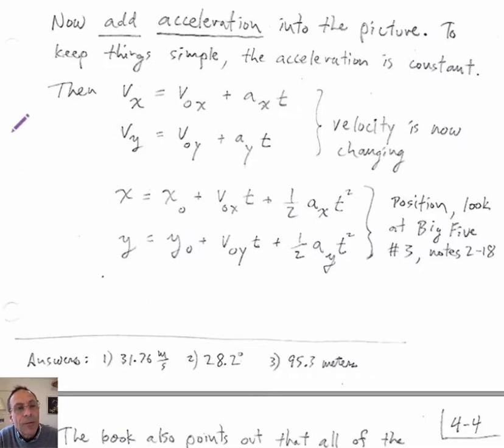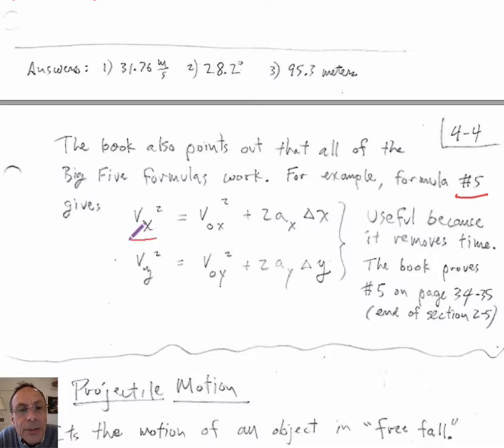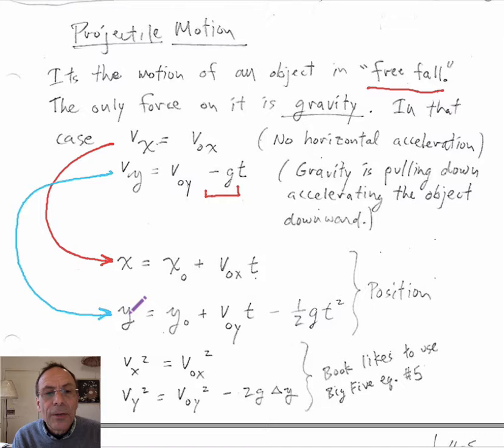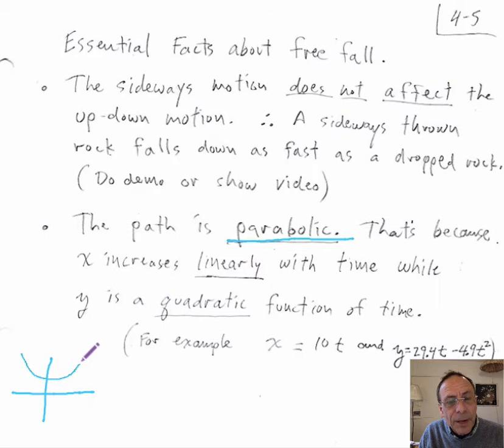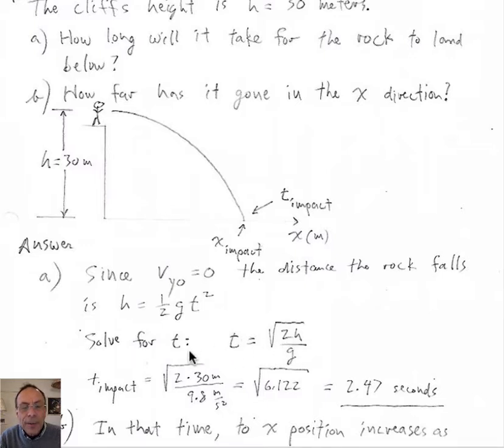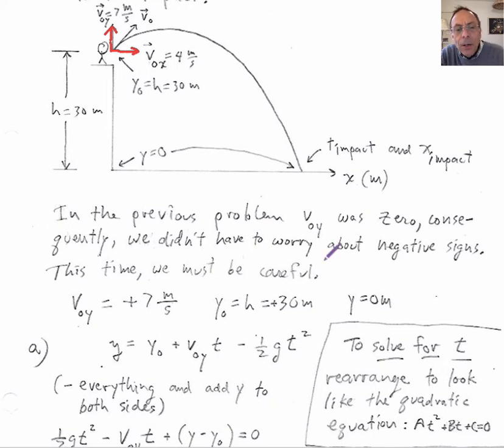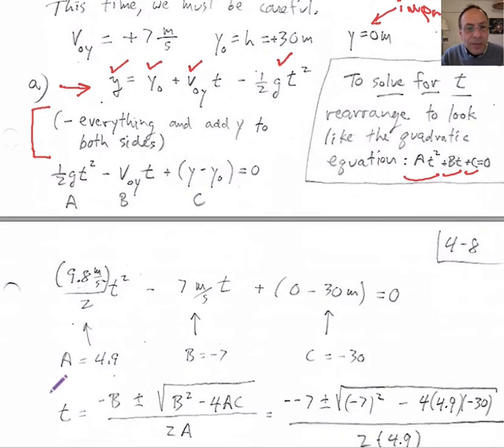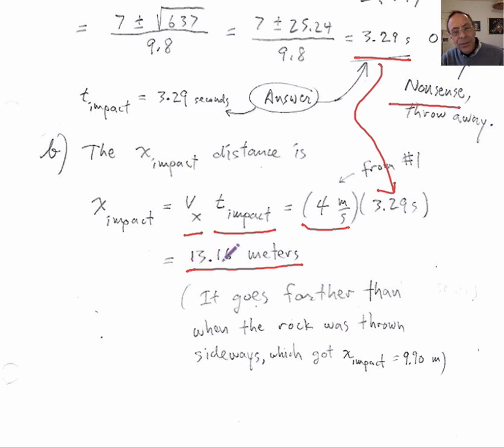Ch04 part2 Projectile Motion (halverscience)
Mount SAC Physics 2AG video by Halverson.  It answers the question, "what is the motion of a rock when your throw it?"